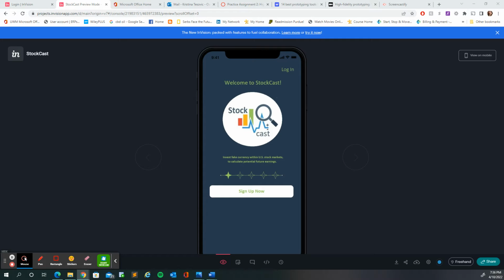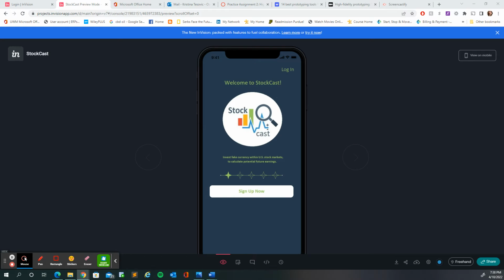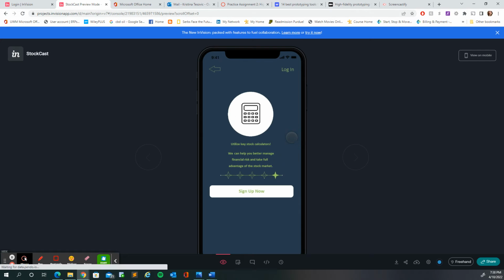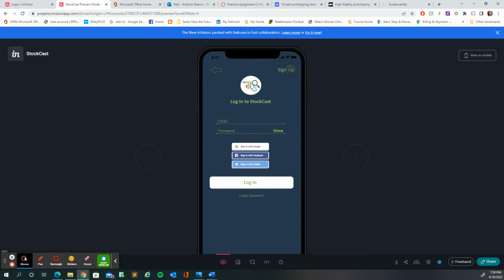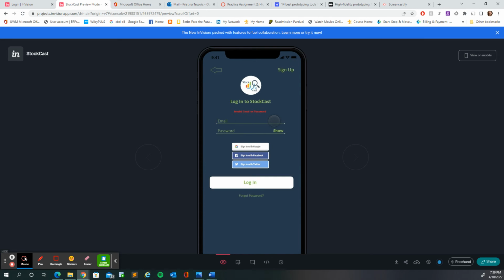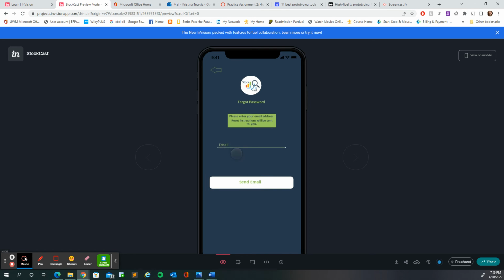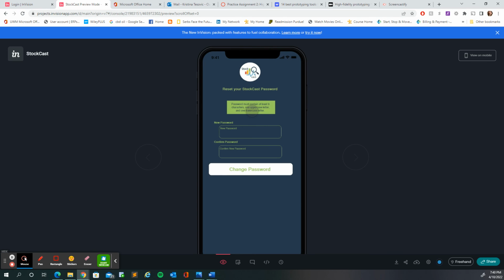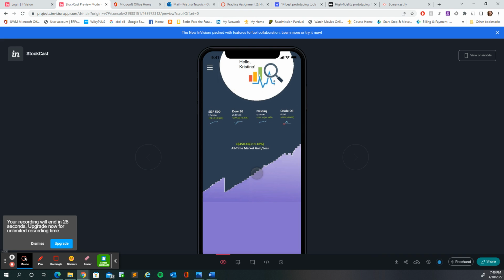StockCast_Login Tutorial